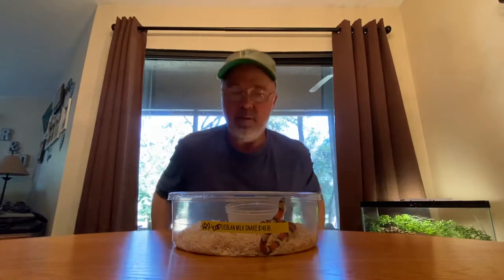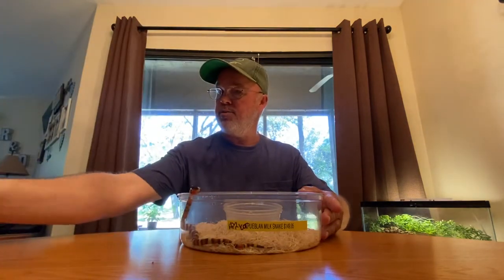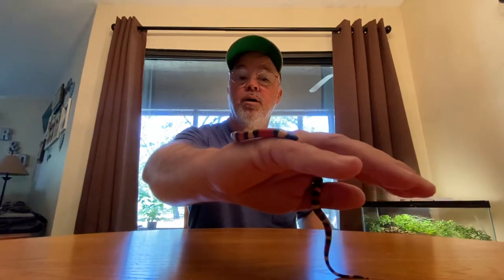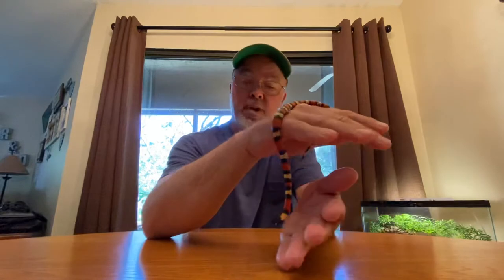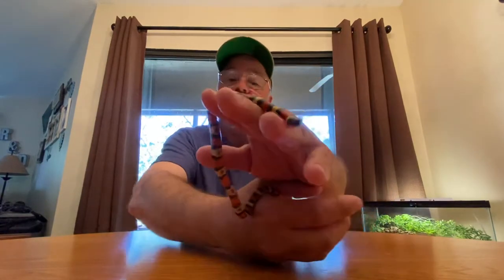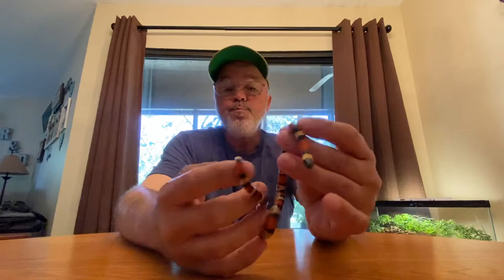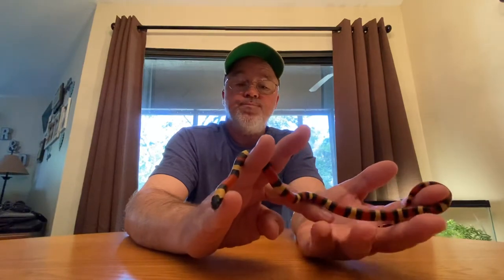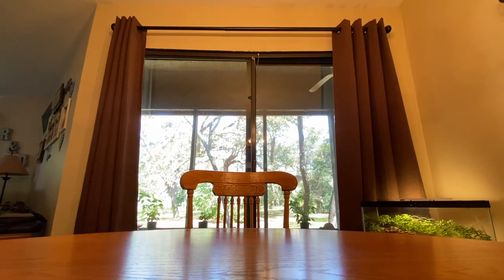Unboxing of sorts, my new baby 🖤💛🖤❤️apricot pueblan milk snake 🪱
Picked up a beautiful baby apricot pueblan milk snake.